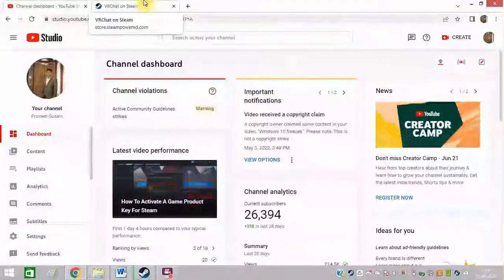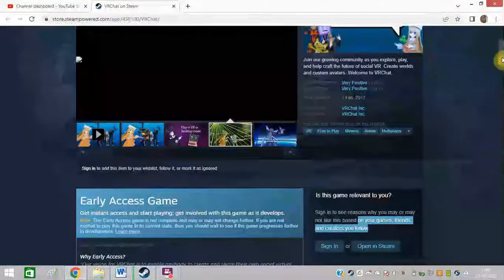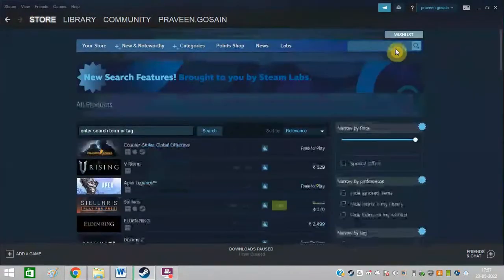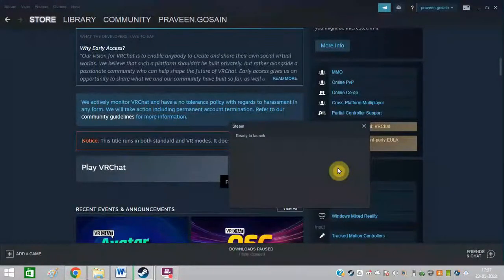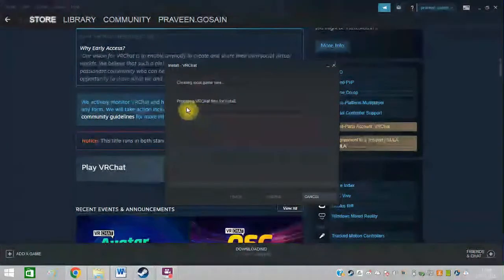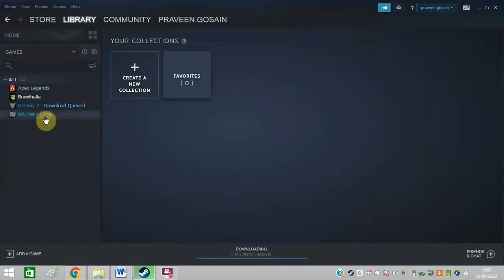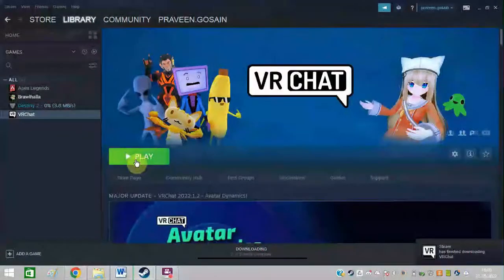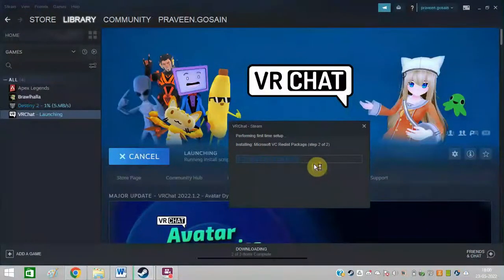How To Add VRChat On Steam 2022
To know how to play VRChat on PC, first you need to download Steam, which can help you install the VRChat free. You can also figure out how to add friends on VRChat Steam and play games. There are several types of games that you can play on Steam. Look at the VRChat requirements first and then download the game to play.

Is VRChat free?

Yes, VRChat is free on Steam. You can play the game and enjoy it. Just follow the steps given by me on the tutorial and play VRChat free on Steam.